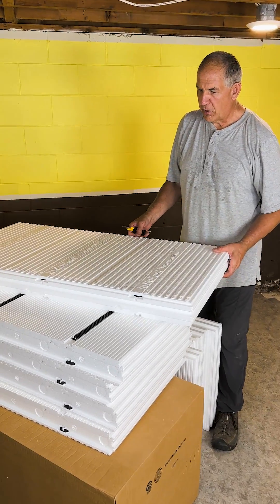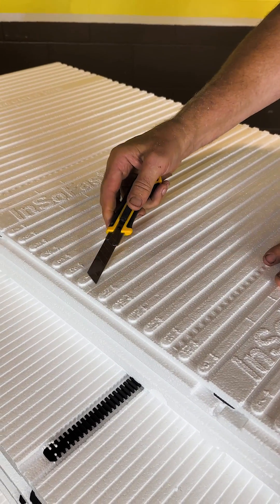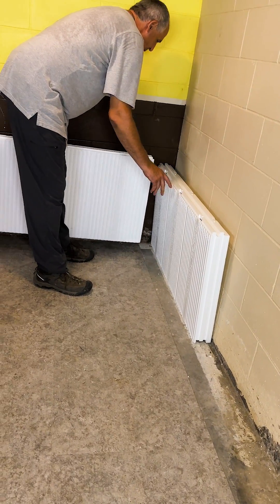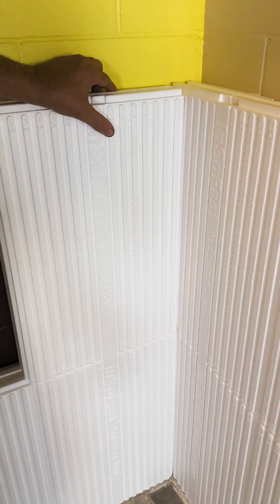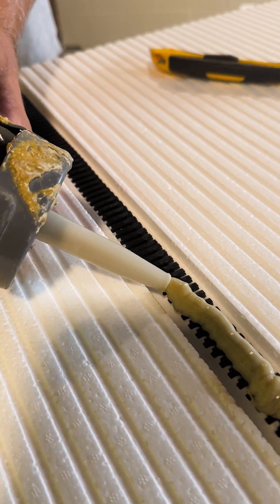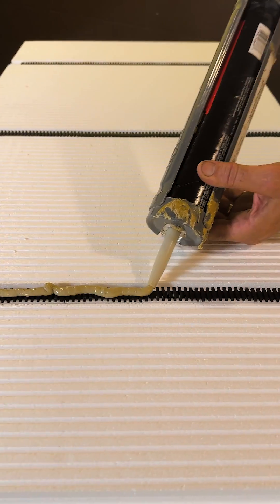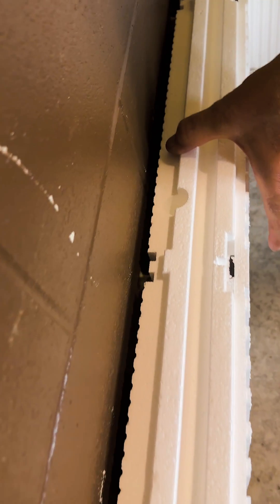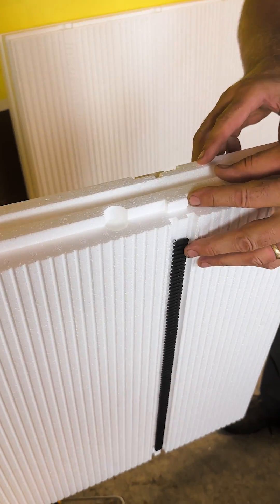How to Install InSoFast Insulation Panels In A Running Bond Pattern in Your Basement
InSoFast Panels make insulating over any unfinished cement wall basements extremely simple.  The panels and method for installing are DIY ready. Finish your basement fast and get the walls ready for any type of finishings using the running bond method to install our panels.  Eliminate basement mold and mustiness before it attacks!

Our very own ISF engineer, Ed Scherrer gives you a quick rundown on how to get the job done.